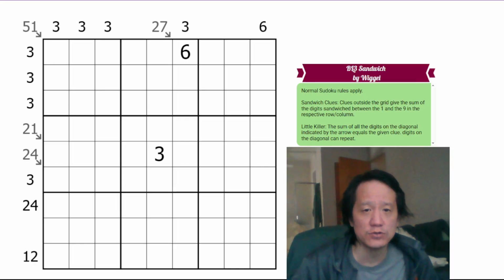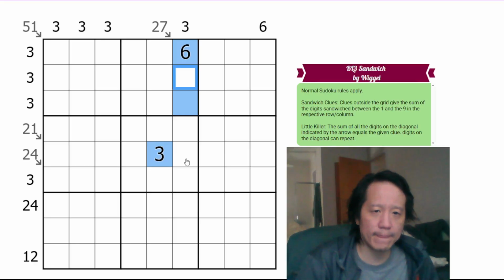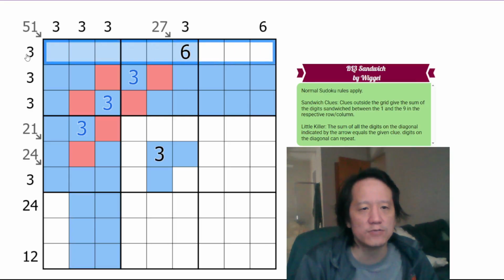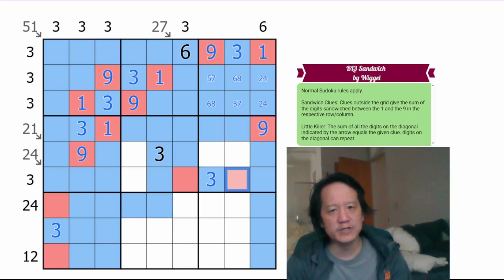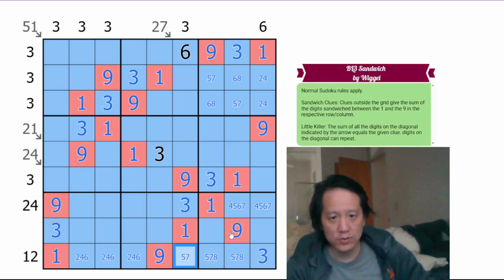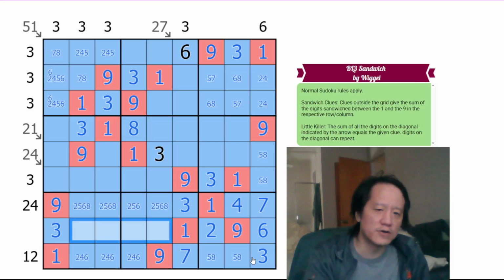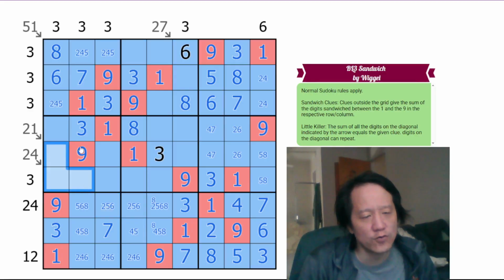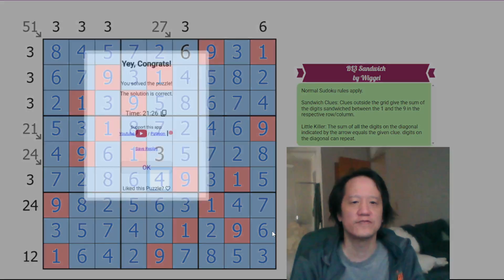Learn How To Sudoku with BL3 Sandwich